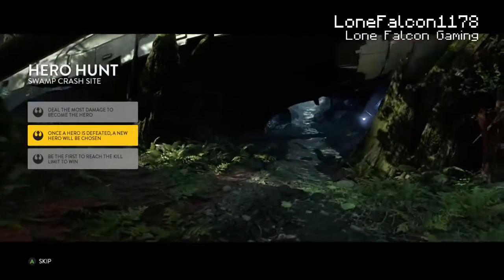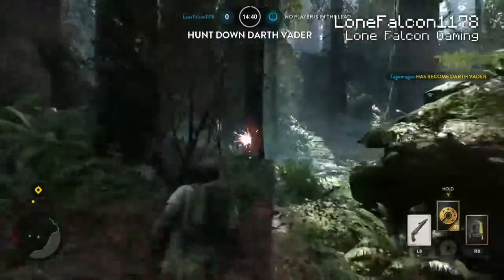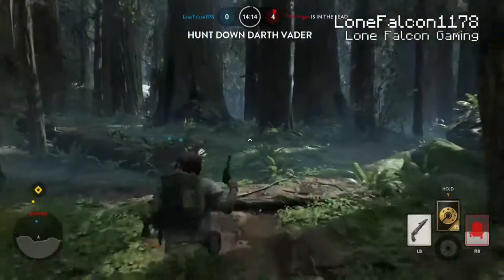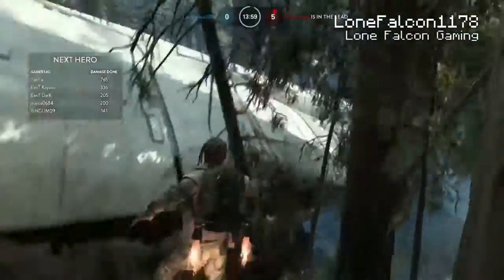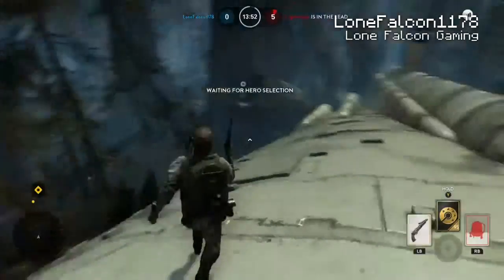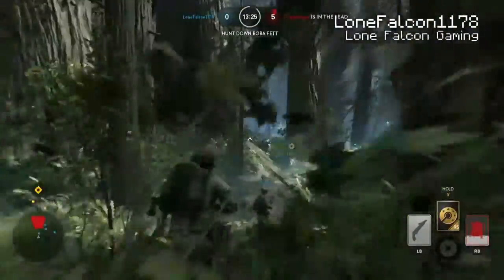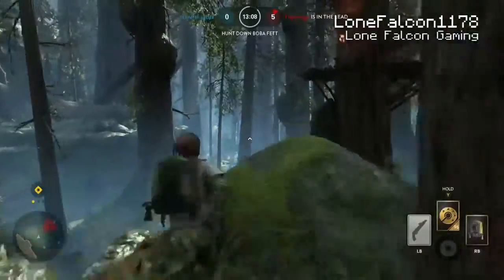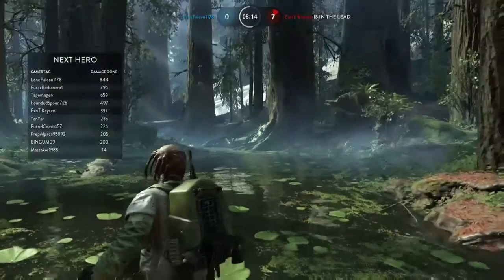Hero Hunt EXPLAINED | Star wars Battlefront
Are you confused by all rules and mechanics in a game? well no need to fear your buddy lone Falcon is here to explain. and drop some tips too.